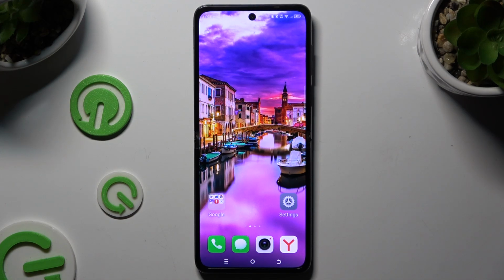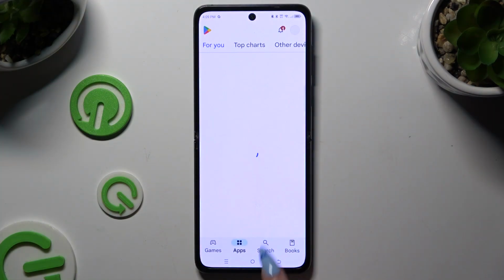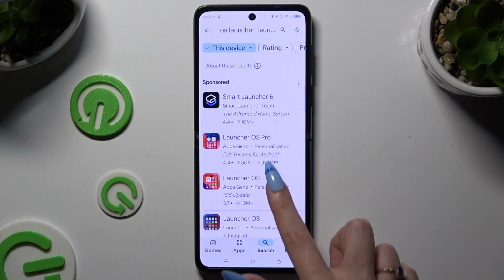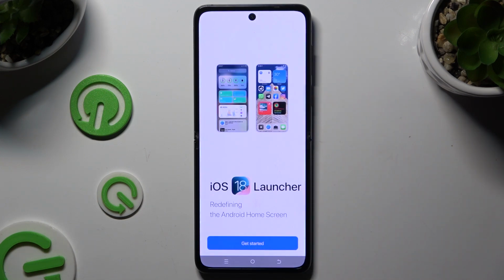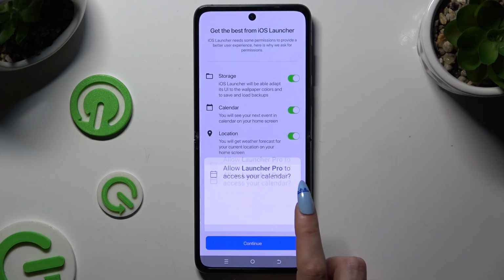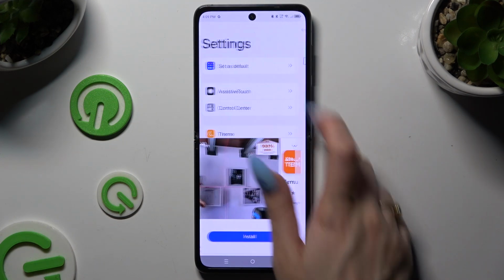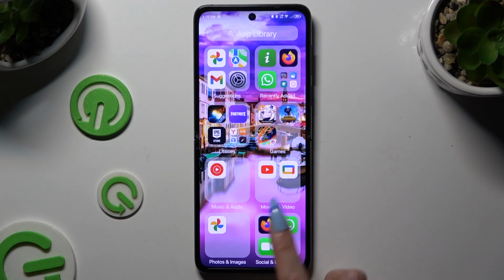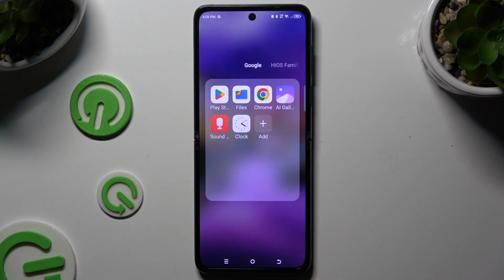How to Download and Apply iOS Launcher on TECNO Phantom V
This tutorial will guide you through the steps to download and apply the iOS Launcher on your TECNO Phantom V. Transform the look and feel of your device to mimic the iOS interface, including icons, layout, and overall design. Follow these instructions to give your TECNO Phantom V an iOS-inspired appearance.

Where can I download the iOS Launcher for my TECNO Phantom V?
How do I install the iOS Launcher on my TECNO Phantom V?
Can I customize the iOS Launcher settings after applying it to my TECNO Phantom V?
Will the iOS Launcher affect the performance of my TECNO Phantom V?
What should I do if the iOS Launcher is not working properly on my TECNO Phantom V?